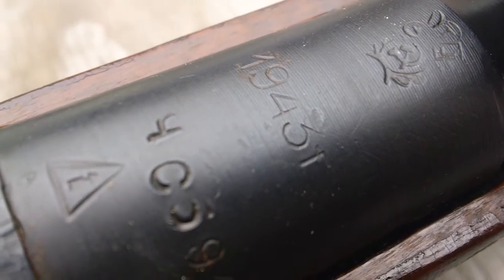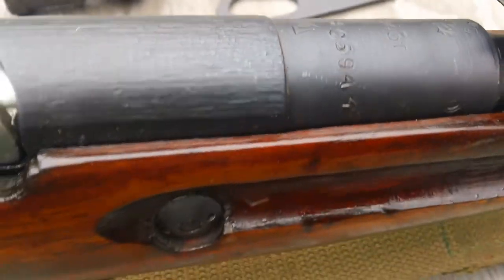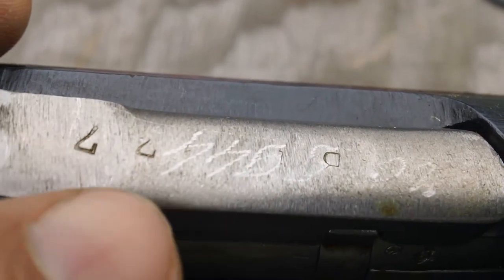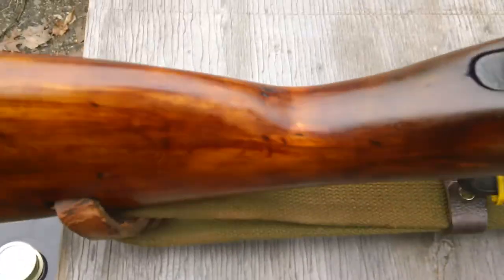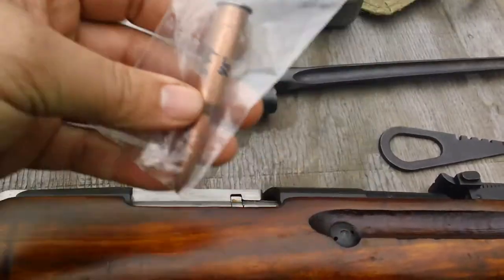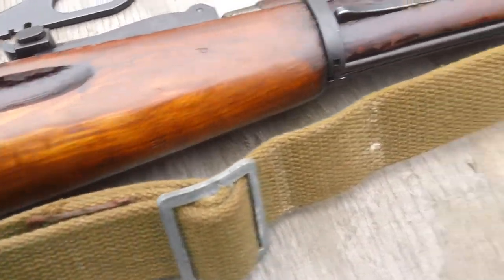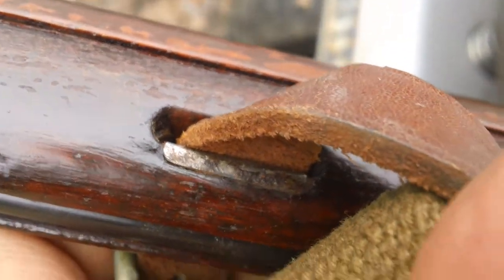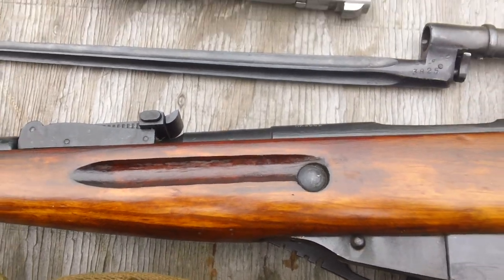1943 Izhevsk M1891/30 Soviet refurbished rifle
A look at the typical Soviet post WW2 refurbished M91/30, it's tools and equipment.  1943 is the most commonly encountered year for these rifles, it has most of the typical features of a Soviet refurb from red shellac to black paint on the poor bluing, and of course the wartime expedient metal finish.  This rifle is one of the later refurbs, it has engraved serial numbers rather than stamped, the box with slash, or vertical line stamps on the wood and metal have been left off.  It has the typical mix of parts of any refurb, and a few small interesting additions.  Bolt tool and bayonet tool demonstrated as best I could doing it one handed while holding the camera in for a closeup.  Sorry this one ran almost 14 minutes, I get long winded talking about these rifles.